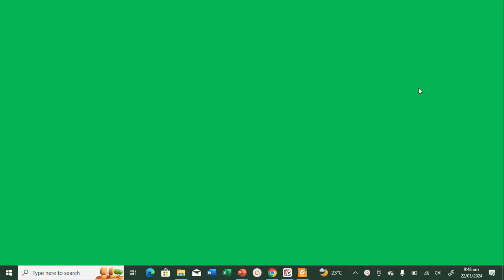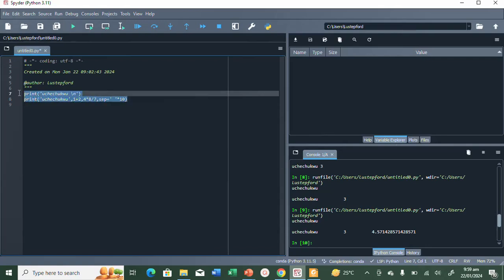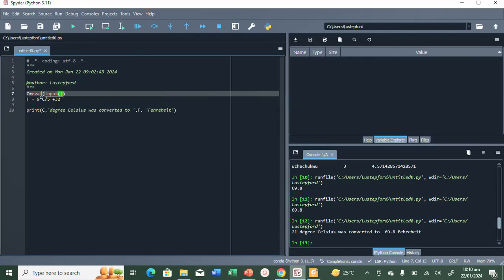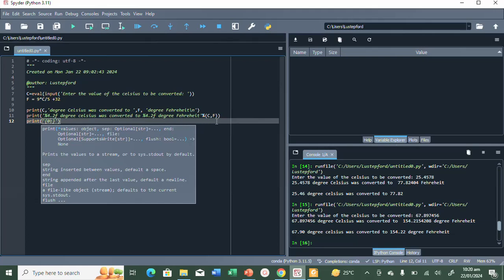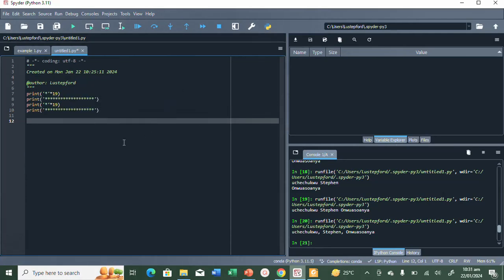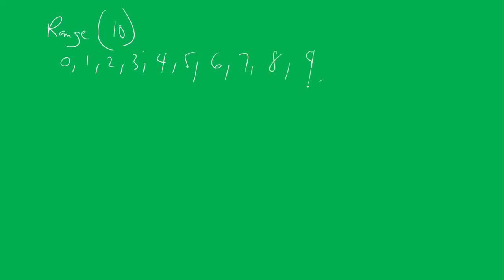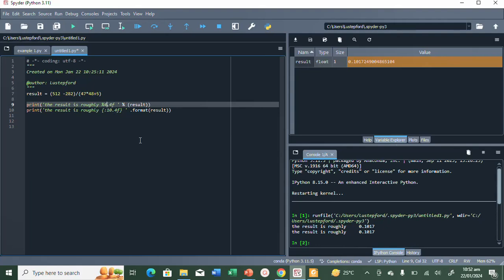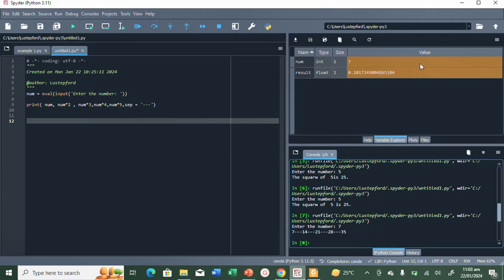Python for beginners part 1 | How to use print, input, sep, end and eval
in this step by step of python for beginners tutorial part 1, learn how you can get started.